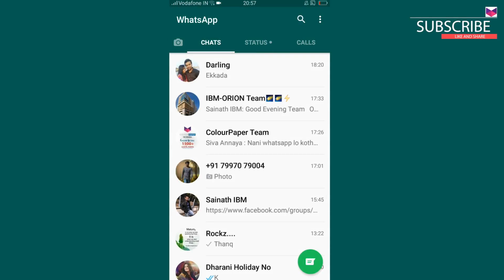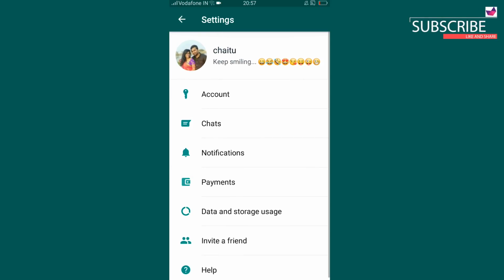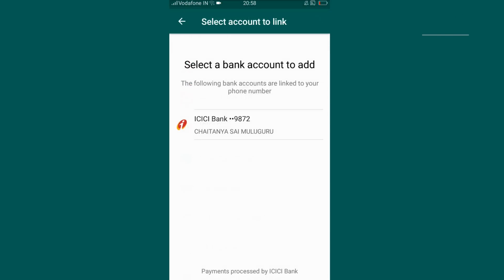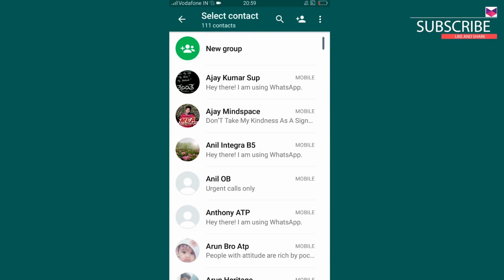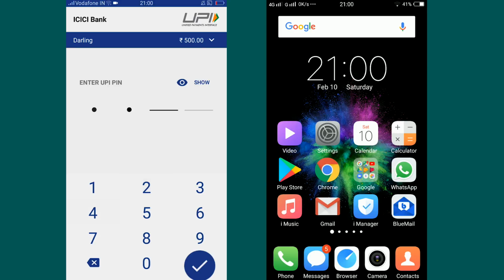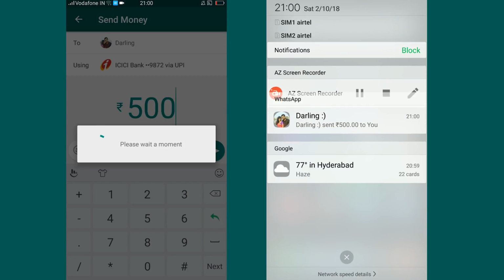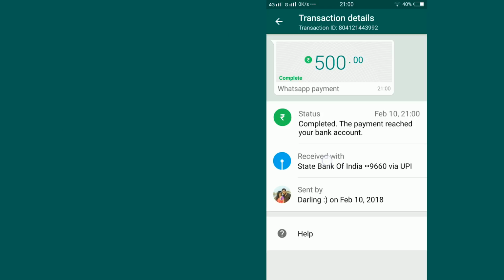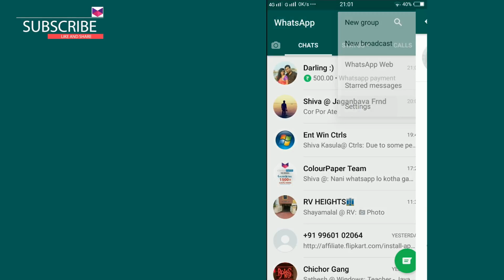whatsapp new update | whatsapp settings | WhatsApp Latest Update 2018 android whatsapp tricks hidden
Hey Guys! In this video i will show you how to enable and get the new whatsapp upi payment feature in India and WhatsApp Payment Invite with few steps in Hindi 2018.

whatsapp payment india
whatsapp payment service
whatsapp payment option
whatsapp payment feature
whatsapp upi payment
whatsapp new secret trick
whatsapp latest features
new whatsapp feature
android
whatsapp hidden tricks
secret whatsapp tricks
whatsapp secret code
whatsapp secret tricks
hidden
whatsapp tricks
whatsapp hidden features
whatsapp latest update
whatsapp new update
whatsapp 2018 new update
whatsapp payment invite